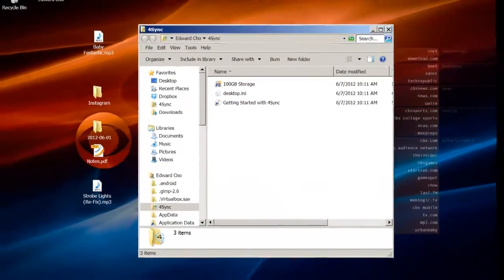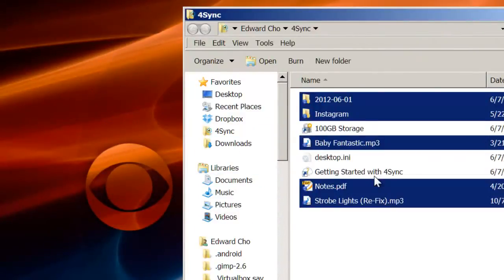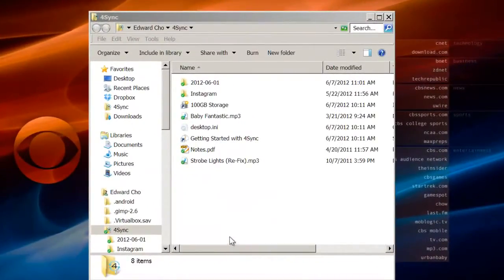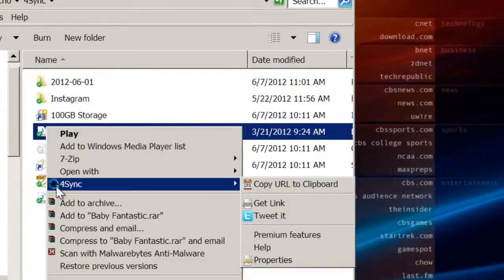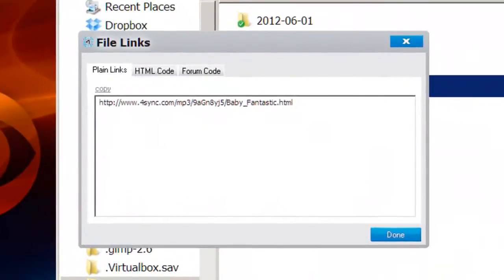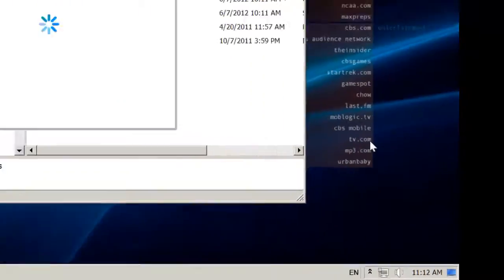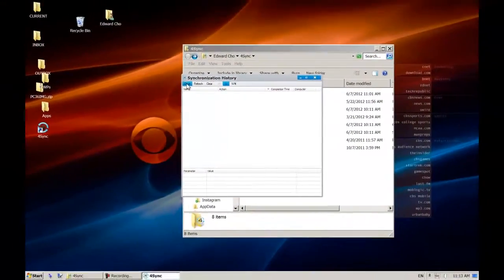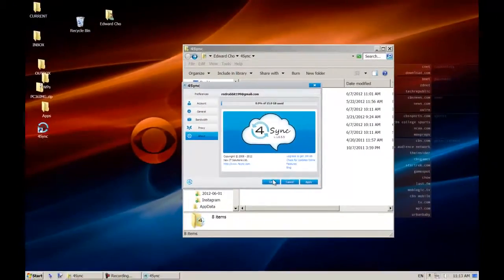First Look 4sync Video Preview